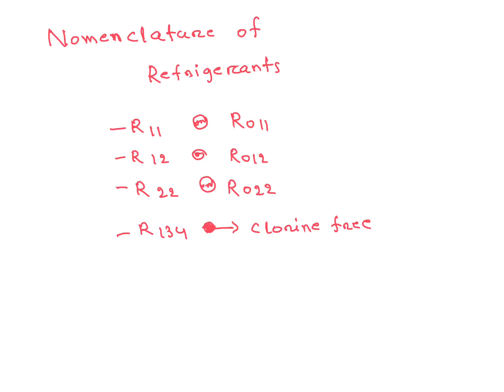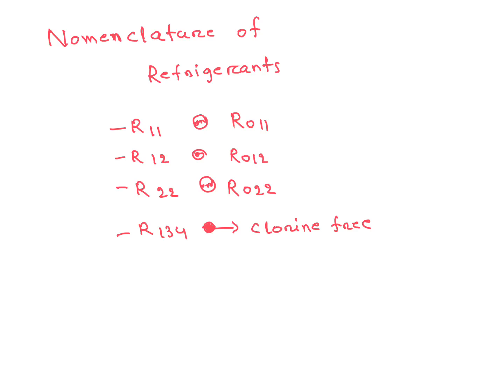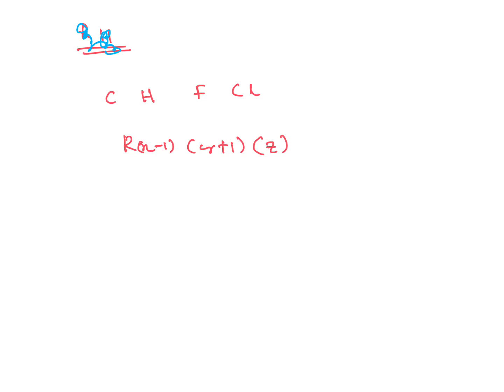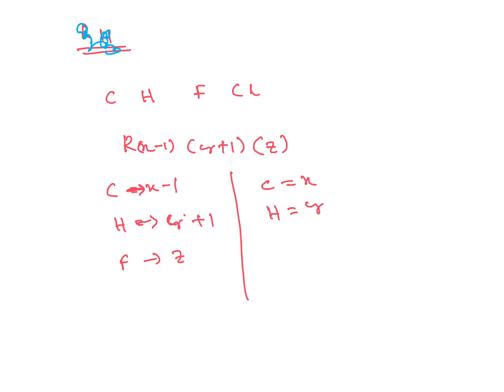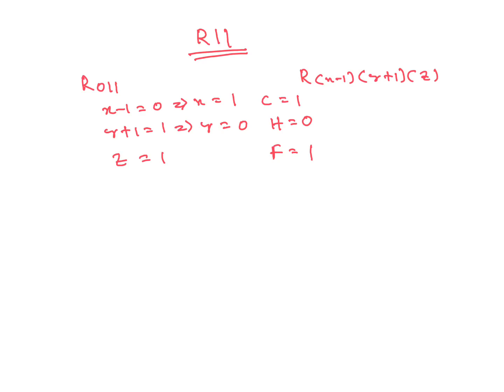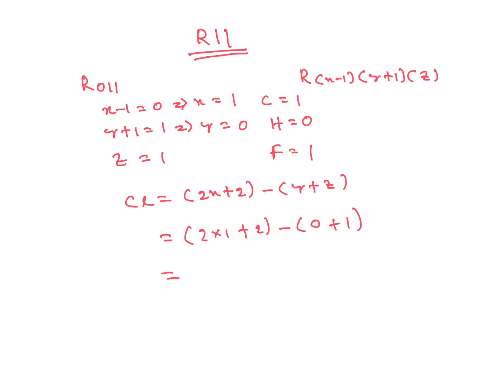REFREGERANTS- R11, R12, R22. R134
REFRIGERANTS